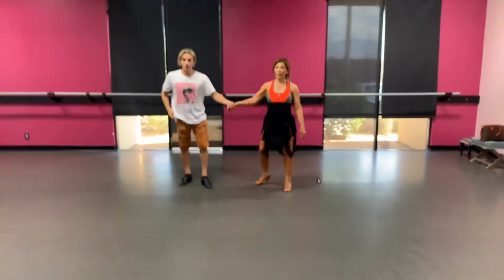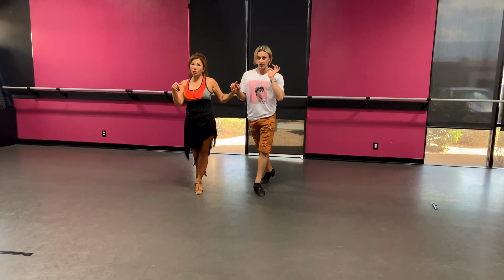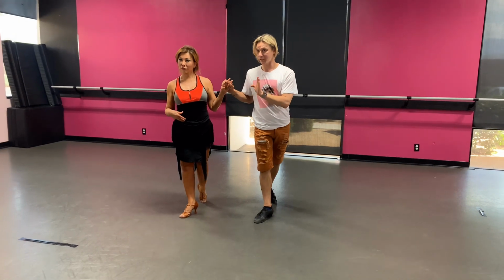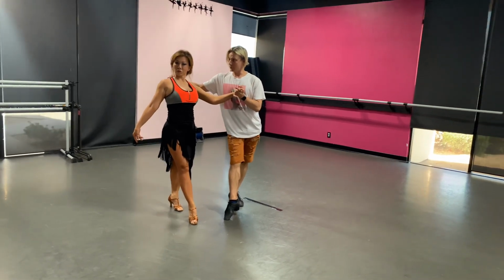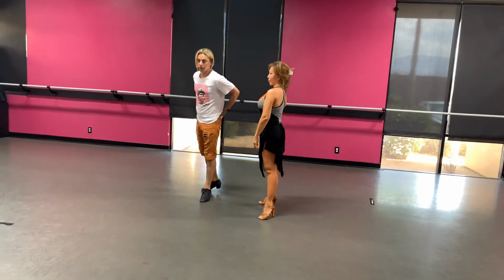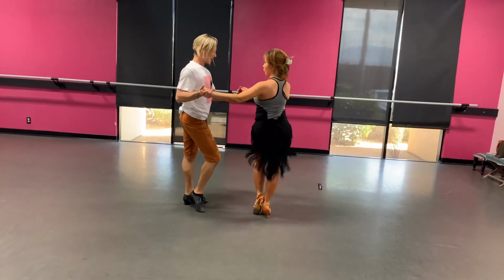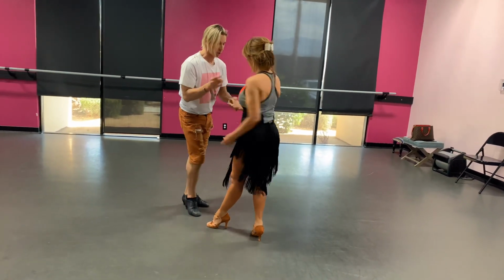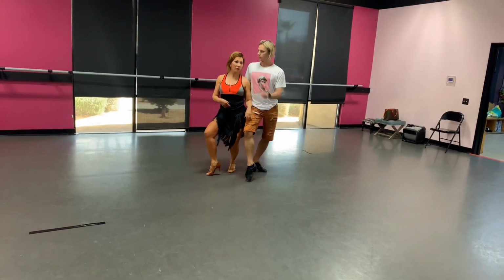💥Helpful Tips for Cha Cha with OLEG 💥 improve your dancing with simple tips by 😝 Oleg Astakhov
- Ballroom and Latin private dance lessons with award winning dance instructor Oleg Astakhov in Los Angeles and Beverly Hills.